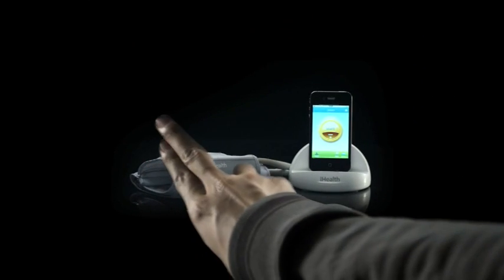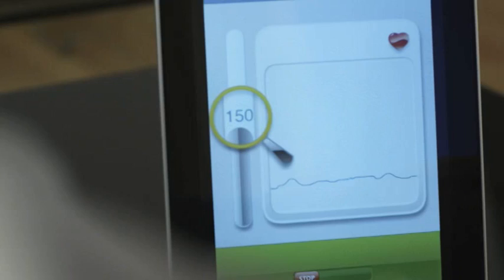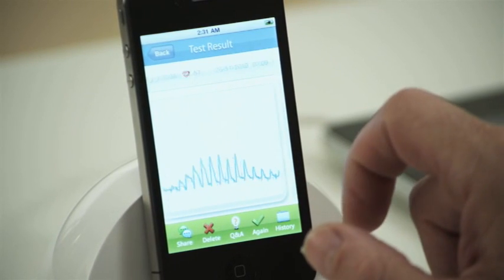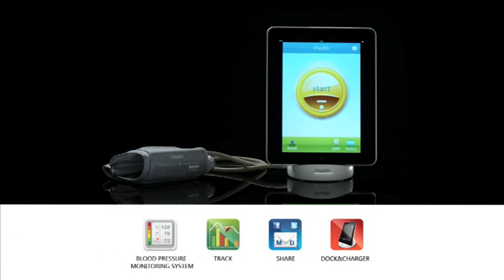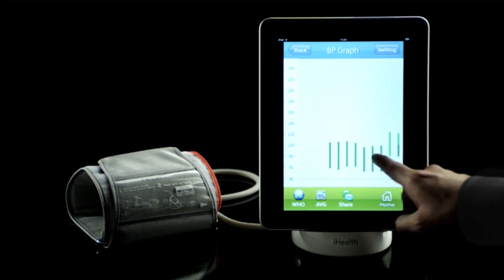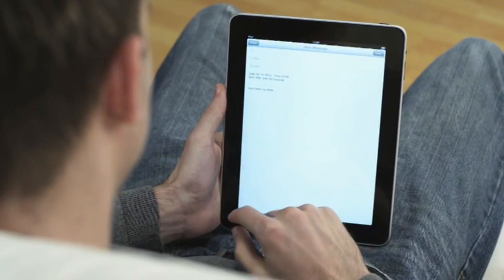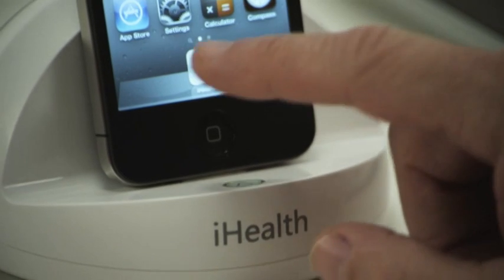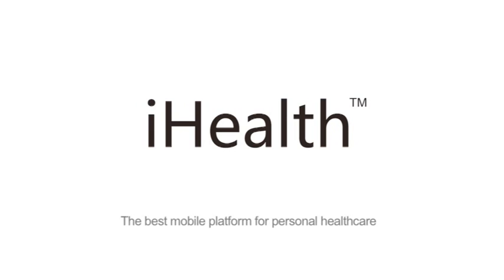iHealth Tansiyon Aleti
ihealth™ Bluetooth lu ve Dock lu tansiyon aleti Tansiyon ölçümlerinizin saklanması, paylaşılması ve istatistiki olarak analiz edilmesini kolaylaştırır. iHealth™ MyVitals uygulaması ile Tüm aile bireyleri kendi adlarına açtıkları hesaplarda kan basıncı ve nabız değerlerini ölçebilir, hekimleriyle paylaşabilirler. Hem iPhone hem de Android telefonlarda çalışan Türkçe Uygulama ücretsiz olarak indirilebilir. İhealth™ firmasının video da görülen modelinden başka iki farklı bluetooth'la çalışan modelleri de vardır.